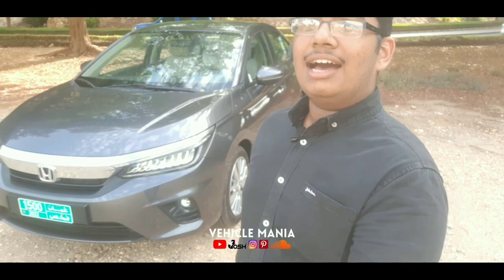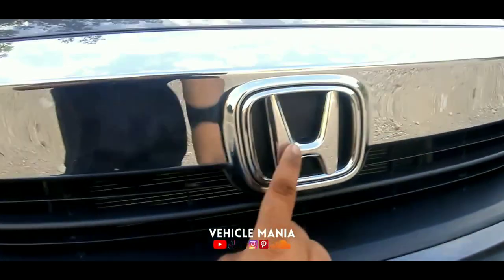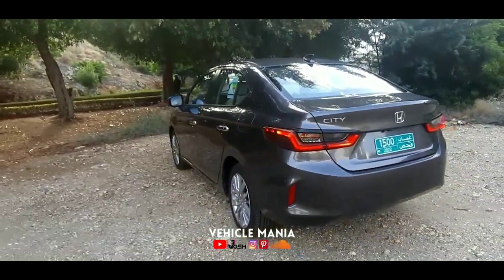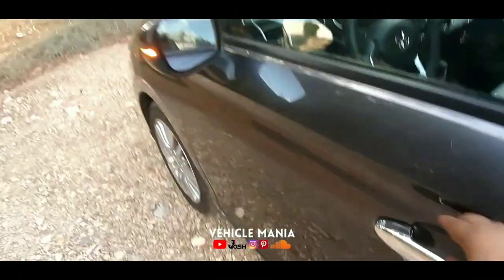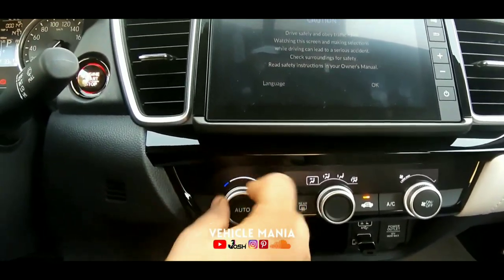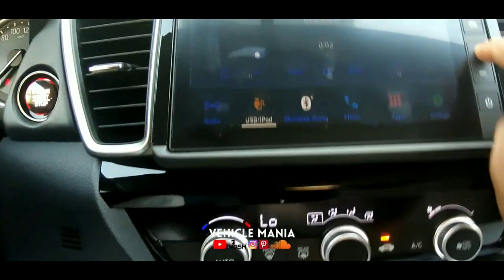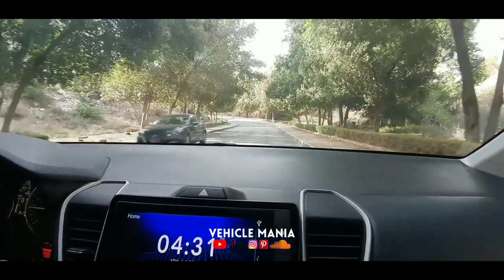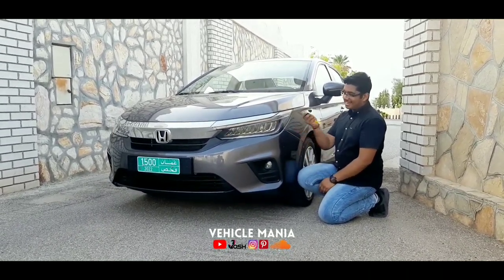ALL NEW HONDA CITY OMAN REVIEW 👌💥 | BEST CITY CAR❓| VEHICLE MANIA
Hello Viewers,
Once again a Warm Welcome to Vehicle Mania. 🙏🔥

In this Video I am going to Review the All New Honda City 2022. 🥳💥

Here the "City is for City" which is the True Fact when you Experience this Machine. 😌😉😁

So let's now Explore the City from Honda. 💪❤️🤟

Enjoyed the Nice City. 🤭❓️

Cheers. 🤟😊

By Vehicle Mania. 🚗🚙